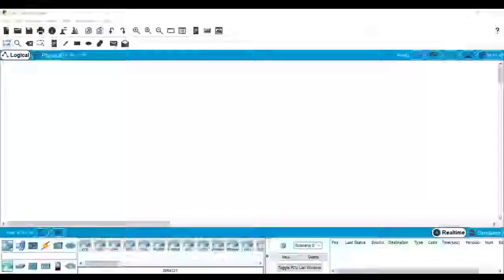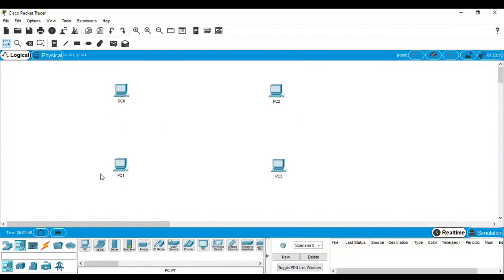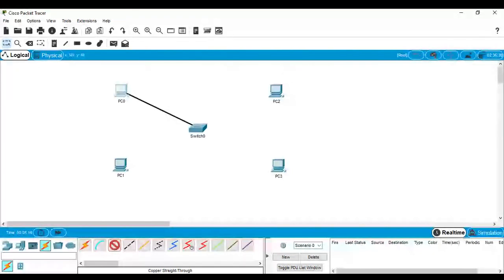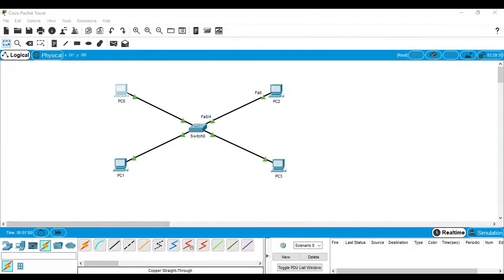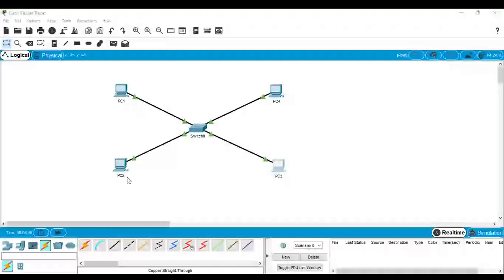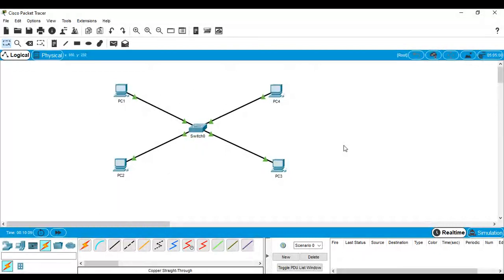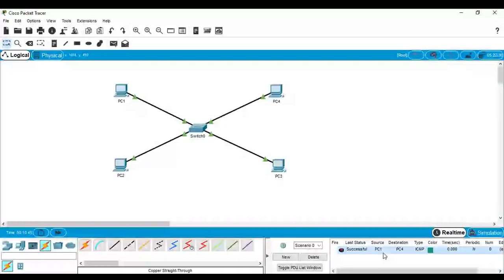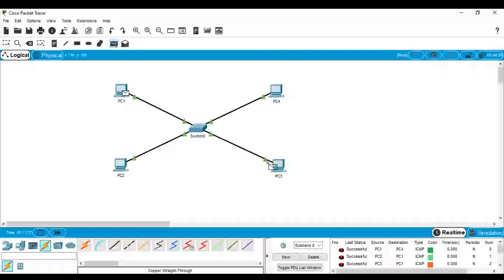Practical No. 3